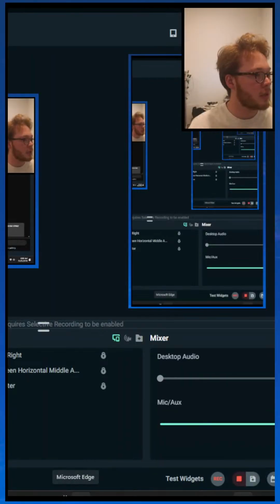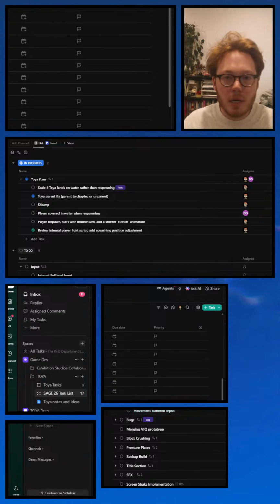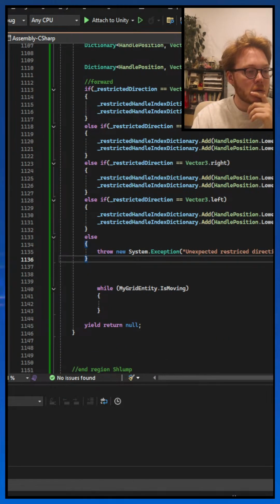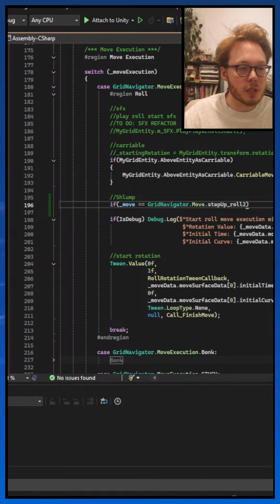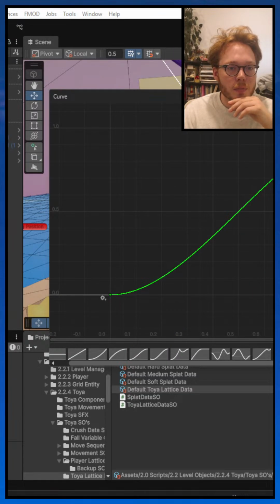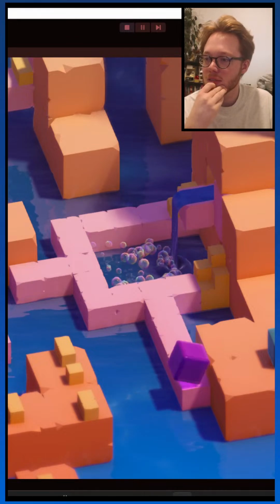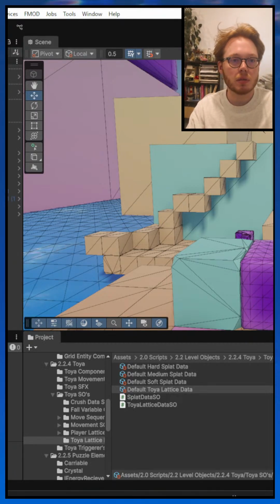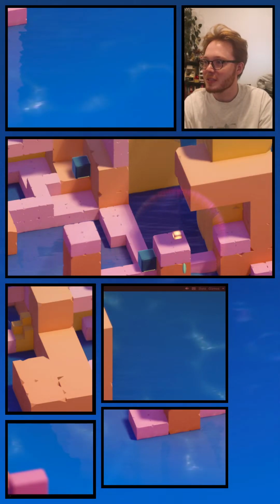TOYA devlog, Shlump! (Portrait)